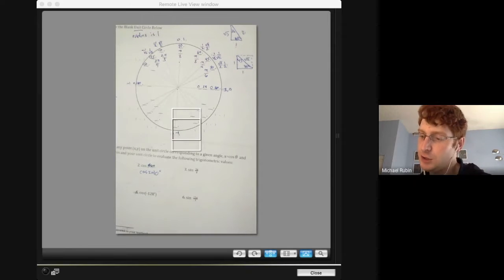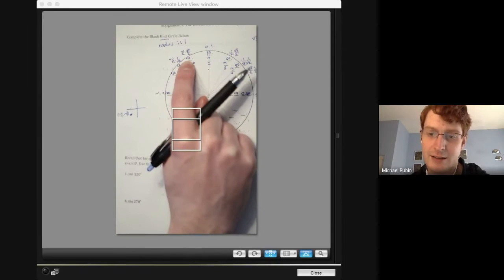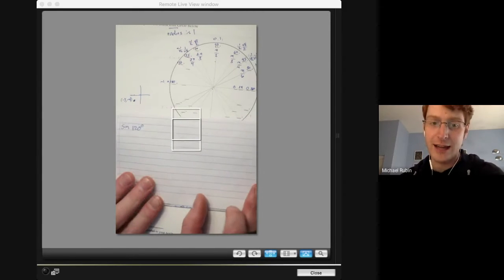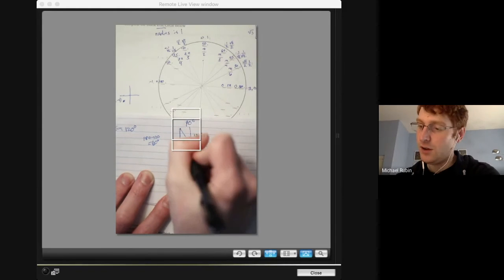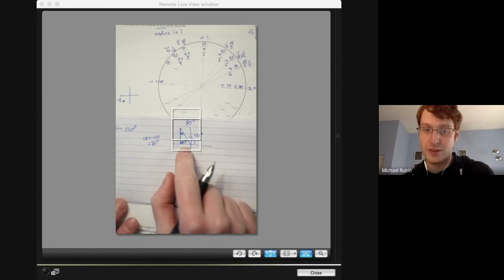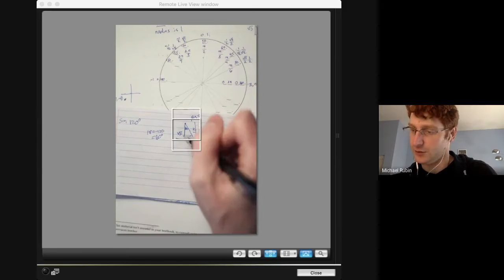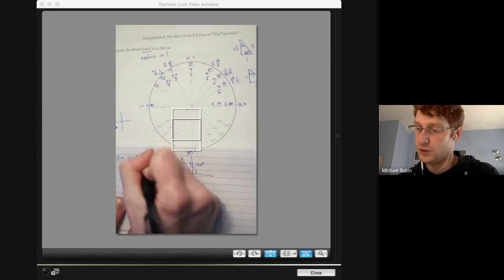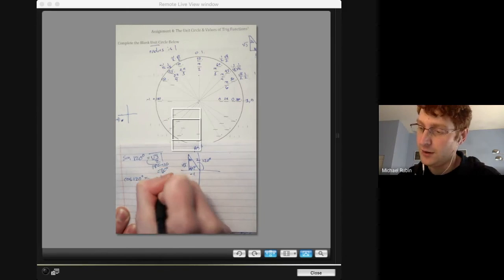Assignment 4 Problem Examples